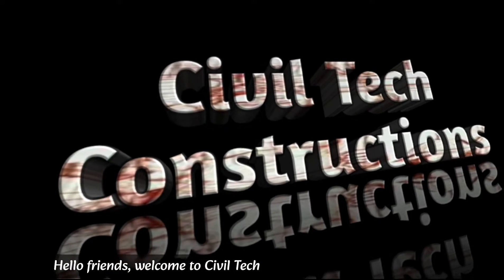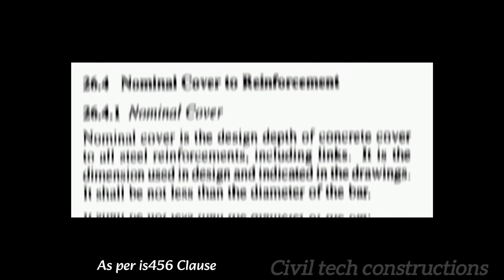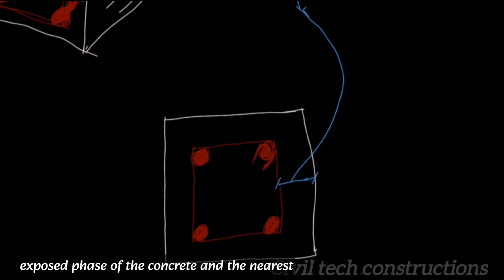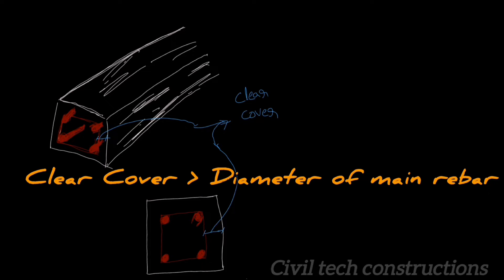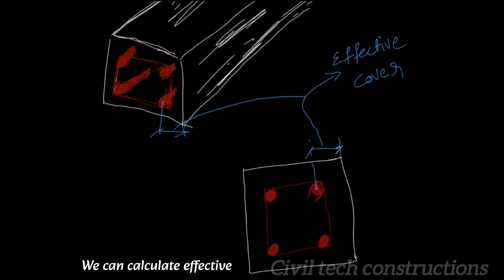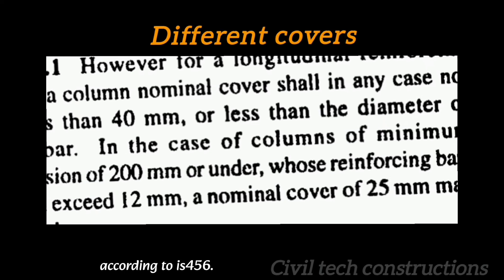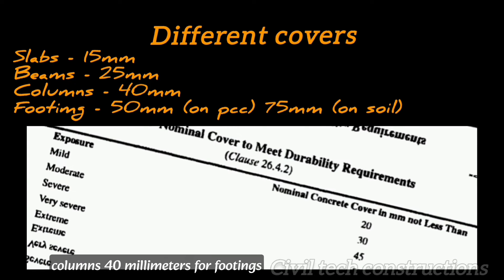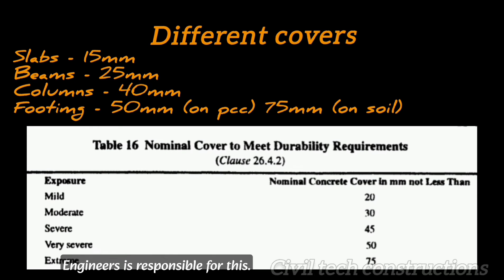IS456: Demystifying Nominal, Clear, and Effective Covers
Nominal cover vs Clear cover vs Effective cover.

As per Is 456 Clear cover is the distance between the outer face of concrete and nearest reinforcement bar.

In general we use effective covers for designing different structural elements like beams, columns, slabs and footings.

as a civil engineer or structural engineer we should know the difference among these three.

In this video we are providing clearance  information about clear cover and effective cover according to IS 456.